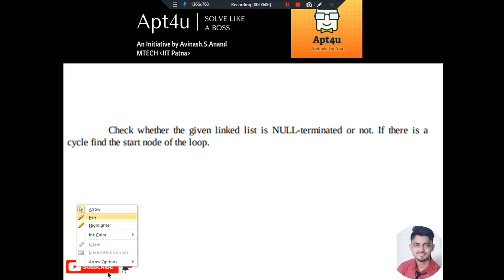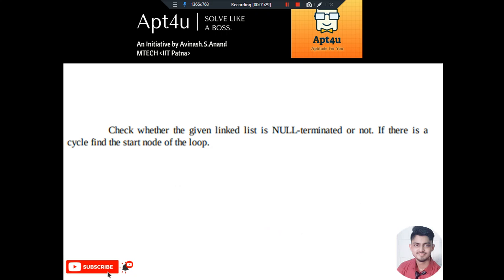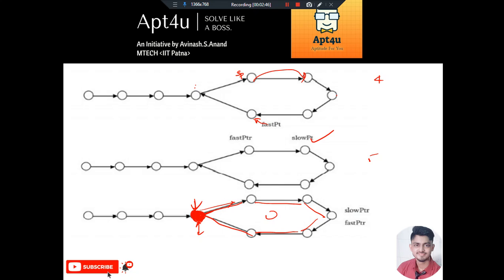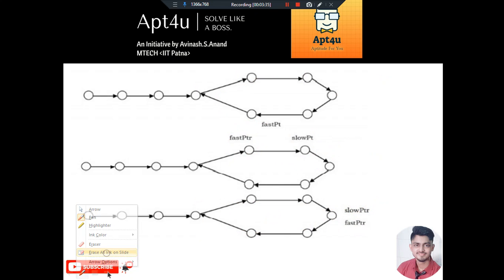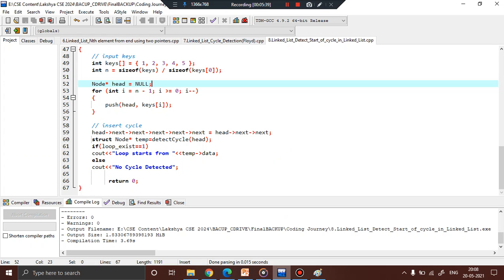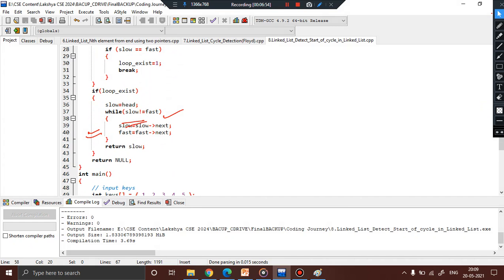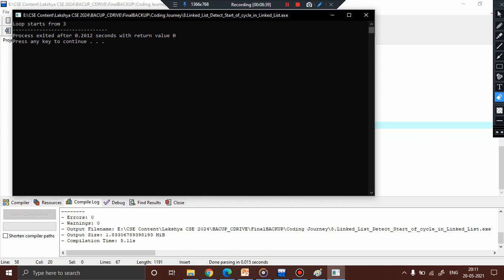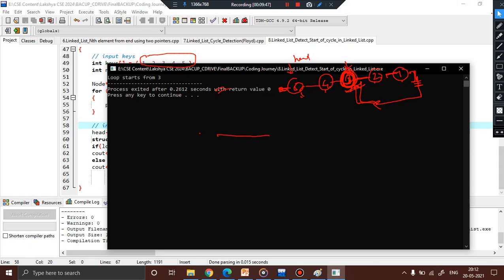Linked List: Find the start node of the loop present in the Linked List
Hi All!
Came up with an idea last week that making Youtube videos will be a good way to keep myself motivated towards coding and other stuffs.
Hence, I started learning , coding and uploading videos at the same time. Enjoying the process and would need your help too.